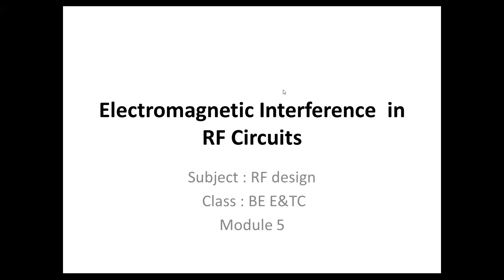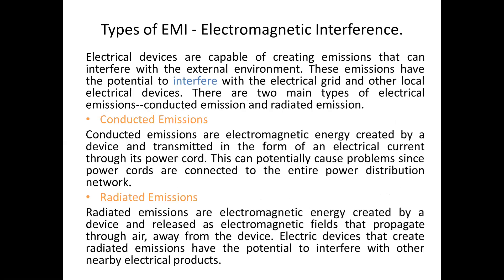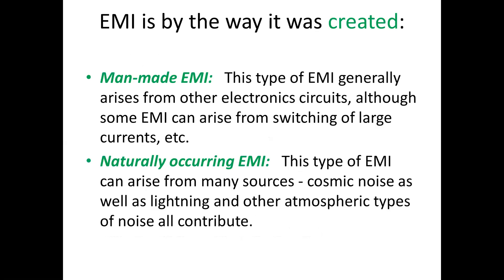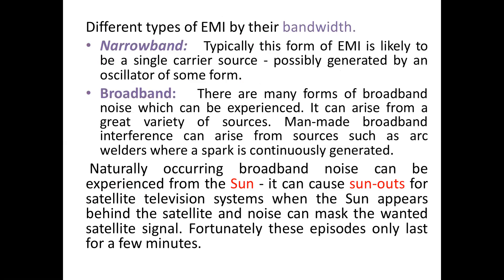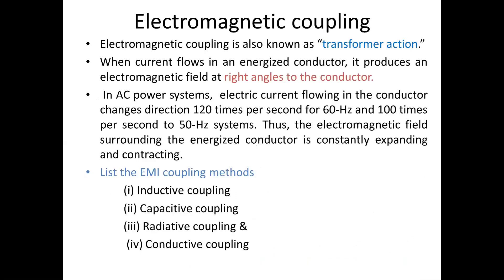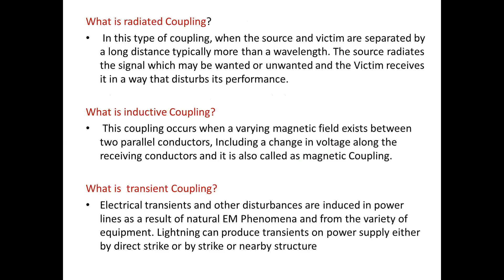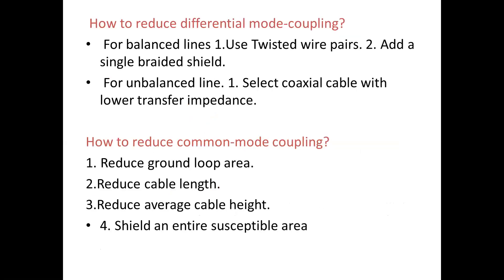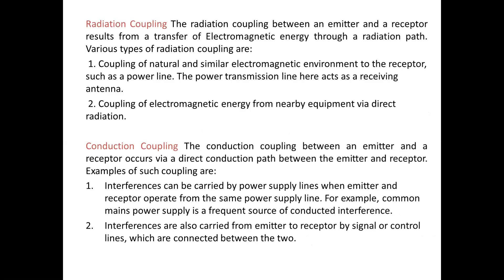Electromagnetic Interference in RF Circuits by Prof.Umesh Pinjarkar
Class : BE E&TC
Module 5
SCOE